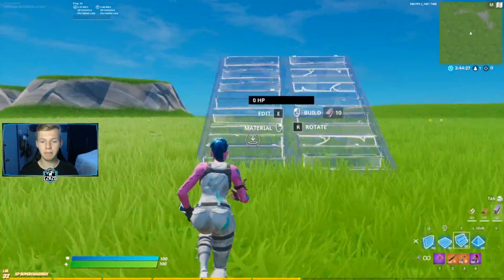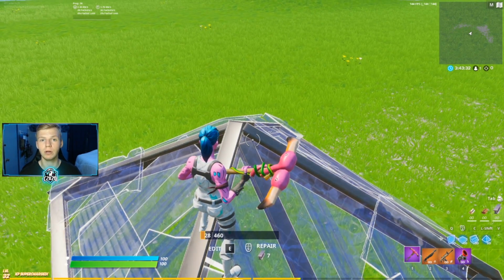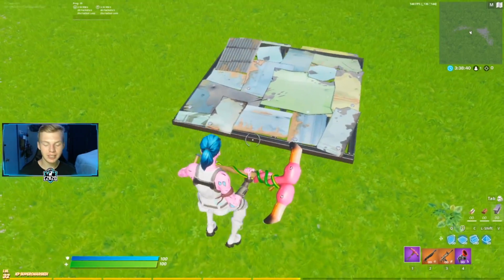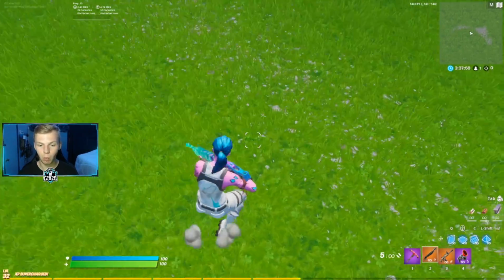Making Fortnite Builds INVISIBLE With A MACRO...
In this video I use a macro to play some fortnite in creative mode... I make some builds float and some some builds invisible. Enjoy!

Hey! My name is Carter and I have been uploading gaming videos since mid-2018.

Pc Specs
CPU: AMD Ryzen 5 2600 Six-Core @ 3.85GHz
GPU: NVIDIA GeForce GTX 1060, 3GB
RAM: 16GB
Storage: 2250 GB